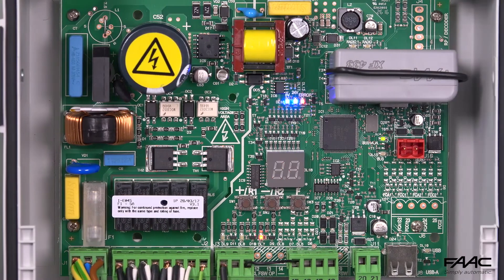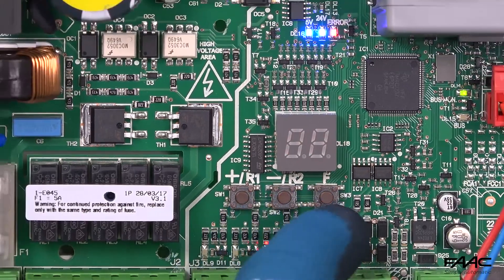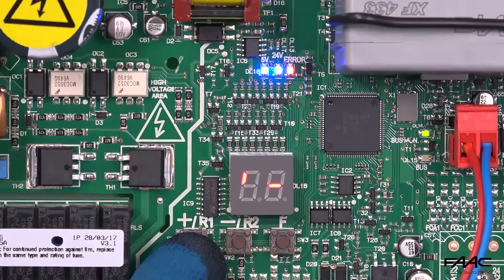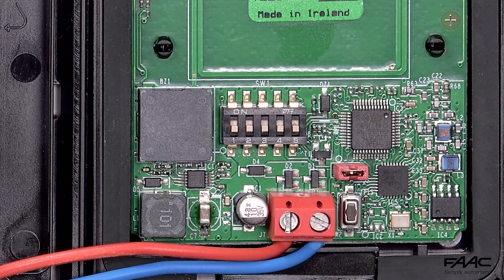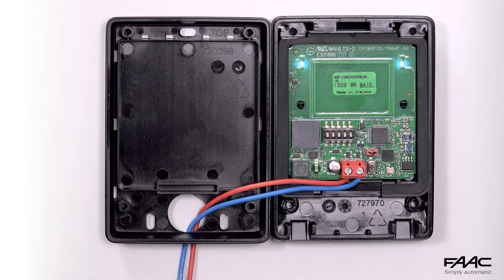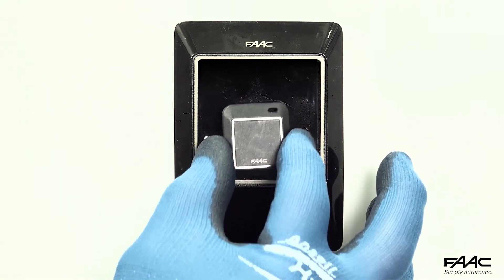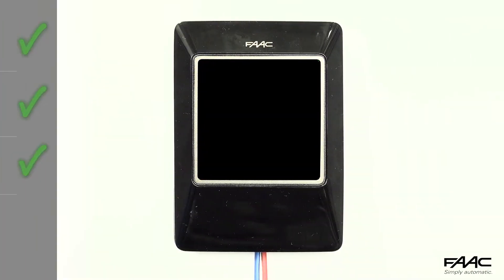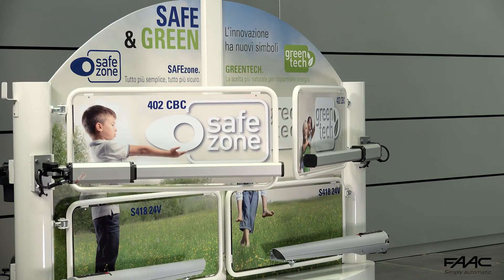Считыватель для брелоков FAAC XTR B